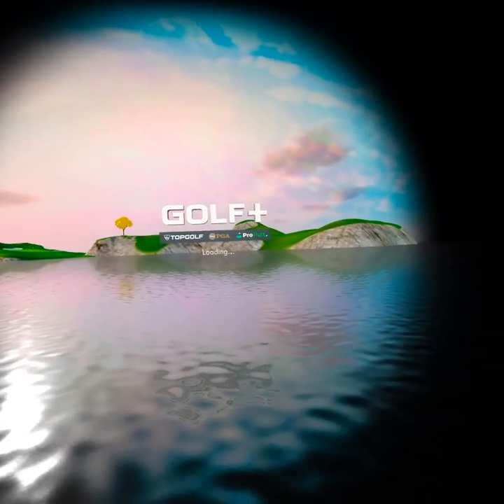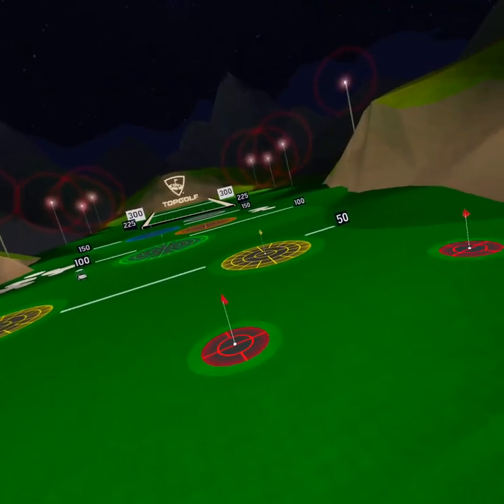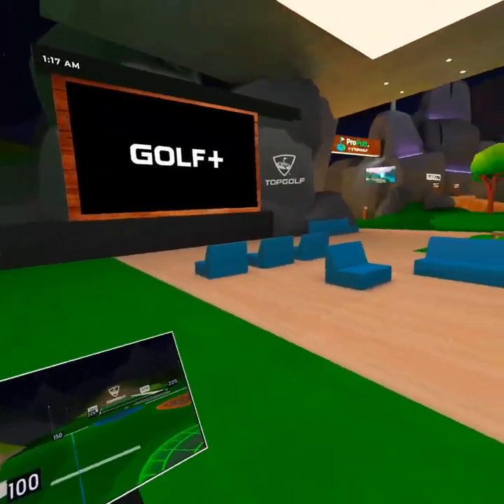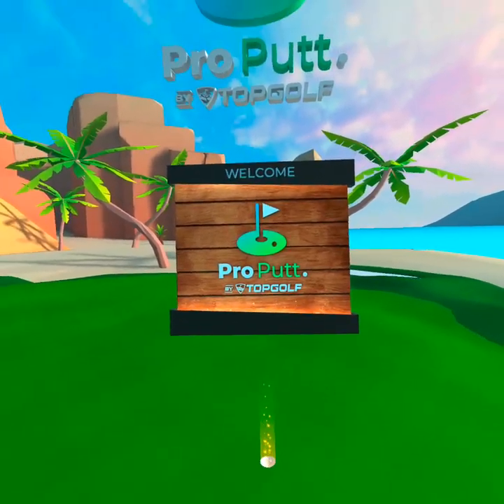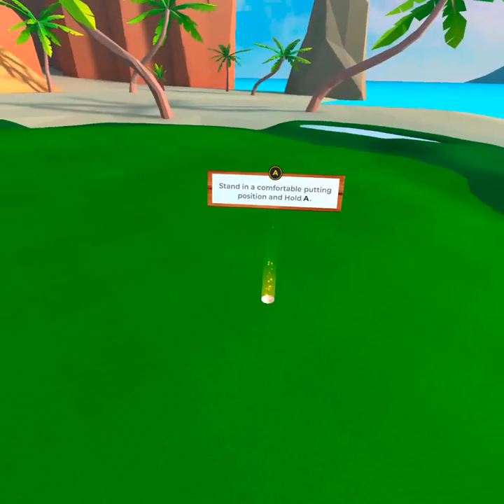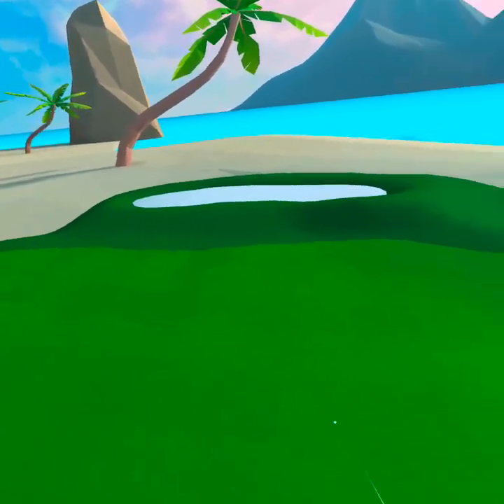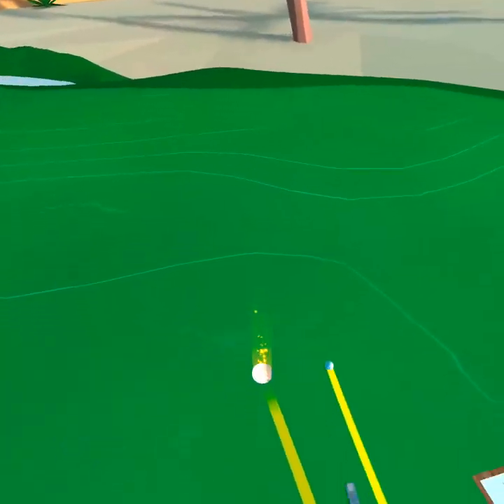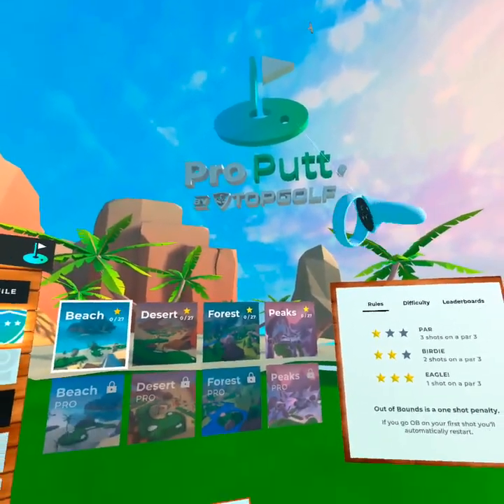beginner plays golf episode one - new beginning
beginner plays golf episode one